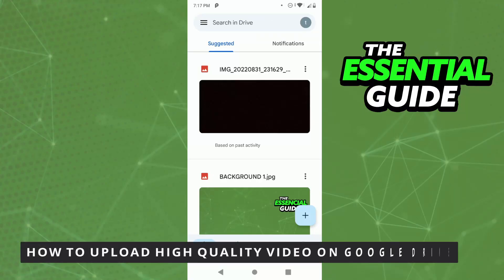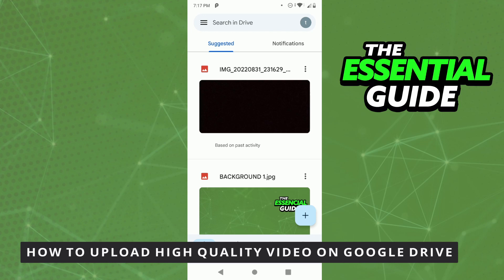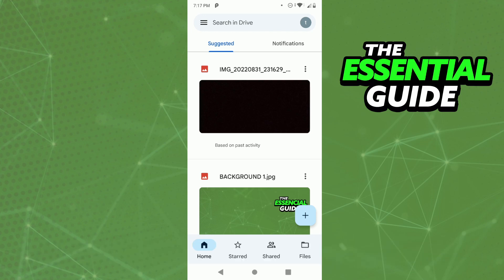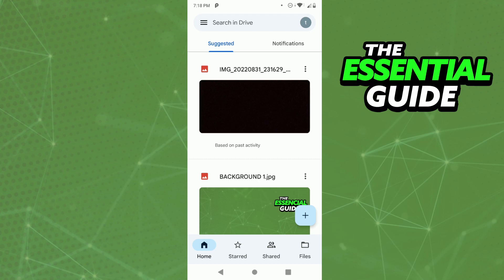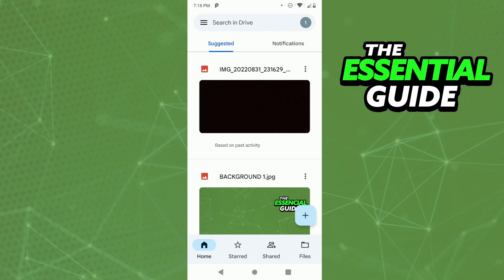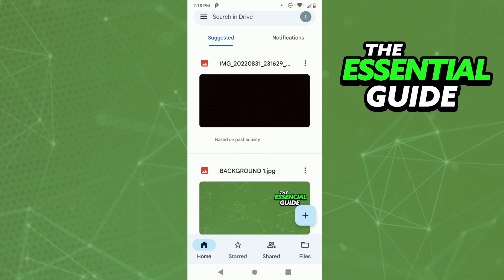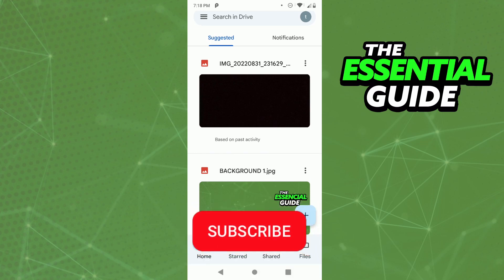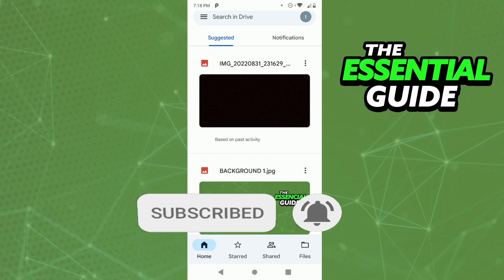How To Upload High Quality Video On Google Drive (Quick)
In this video I will show you how to upload high quality video on google drive.

I hope I have helped you with the video!